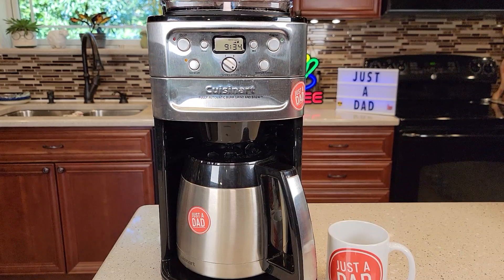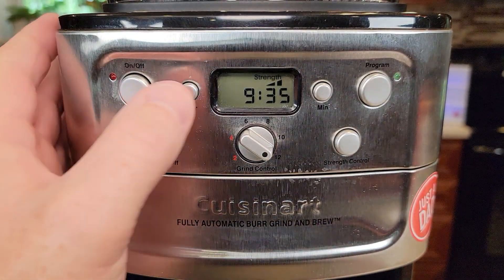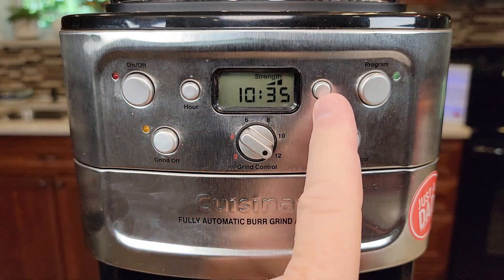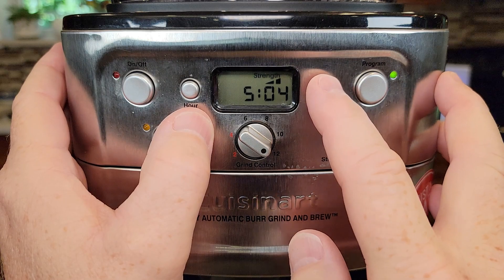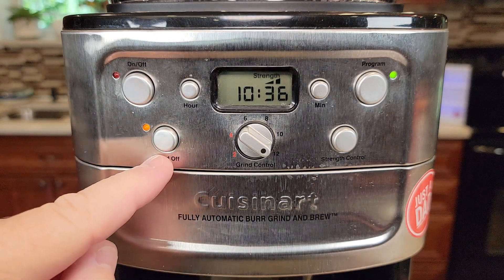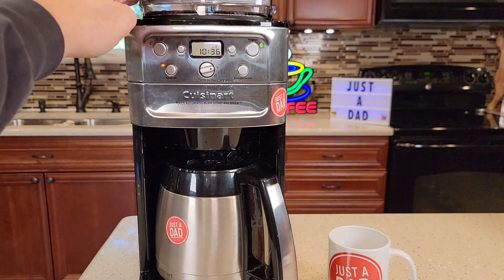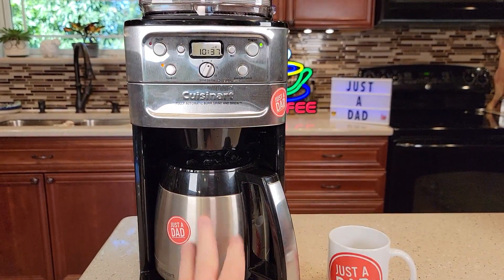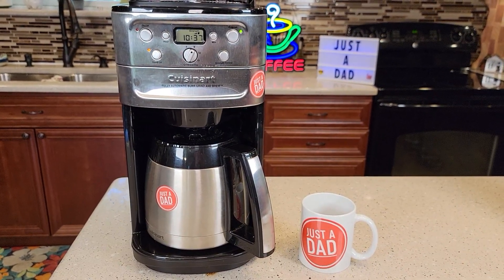How To Set Auto Brew Cuisinart DGB-900 Grind & Brew Coffee Maker Delay Brew Time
How to set the time your coffee maker will start.  Cuisinart DGB-900BC Grind & Brew Thermal 12-Cup Automatic Coffeemaker How to change the time and the auto brew for when your coffee maker will start.